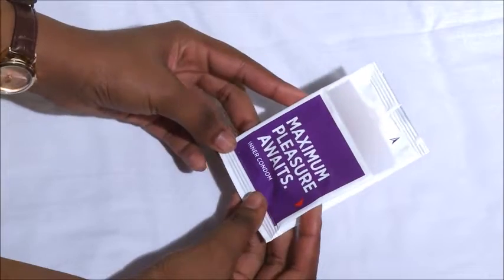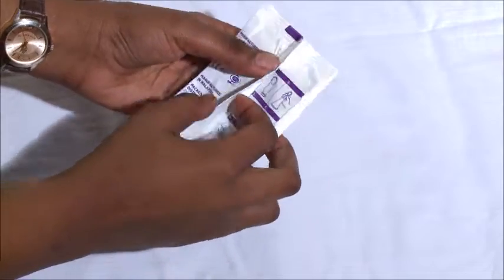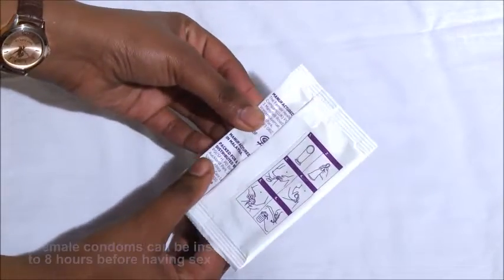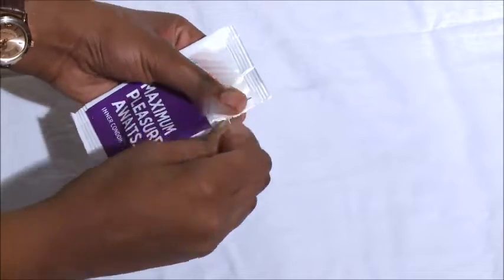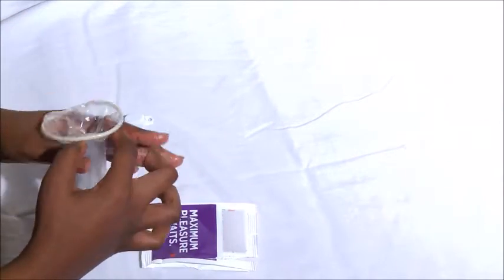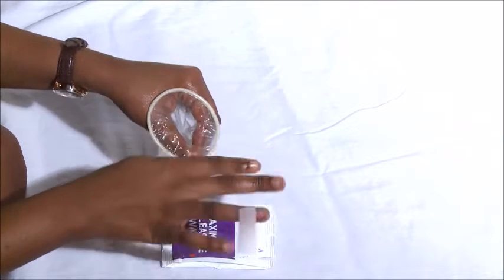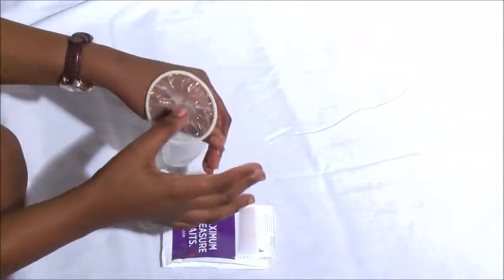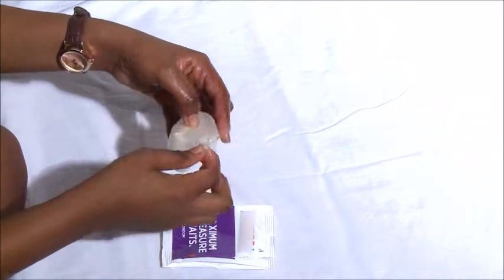Youth, Sex & HIV prevention-part 3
On this segment, Lance and Tika chat about the female (inner) condom, Pre-Exposure Prophylaxis (PrEP) and Post-Exposure Prophylaxis (PEP).